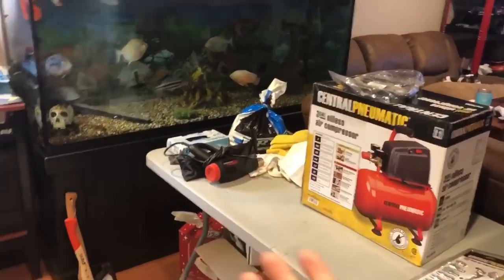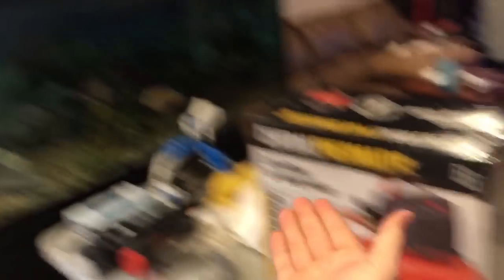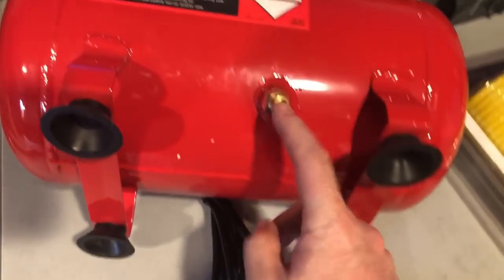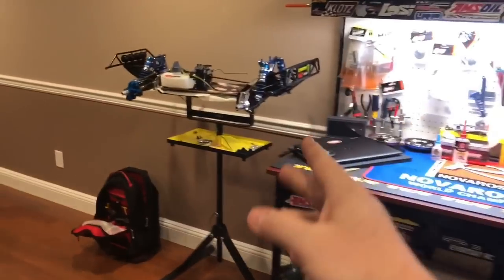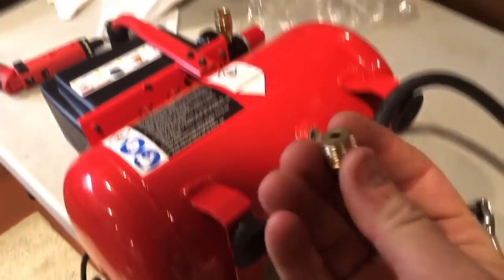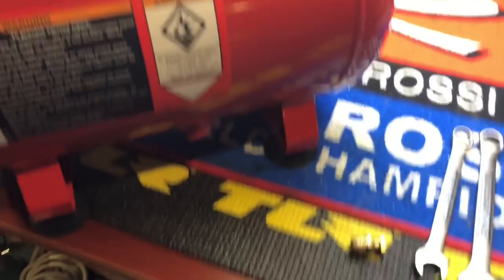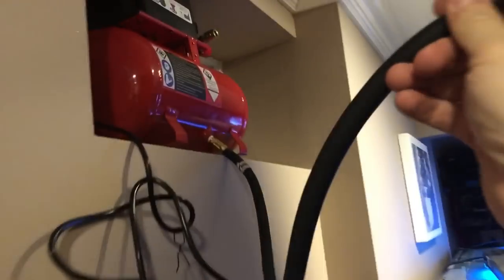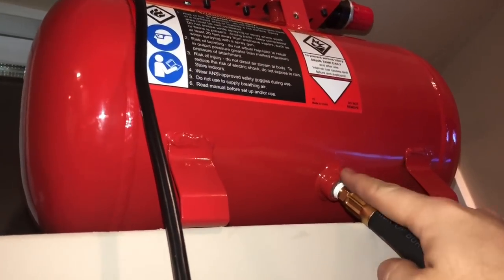Part 1, Upgrades To My RC Work Station ( Little Air Compressor) Harbor Freight